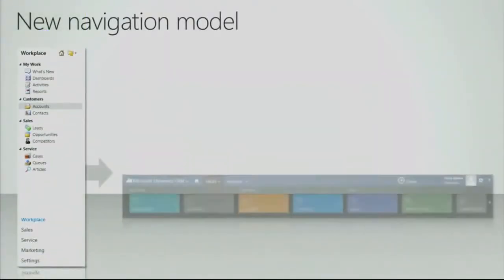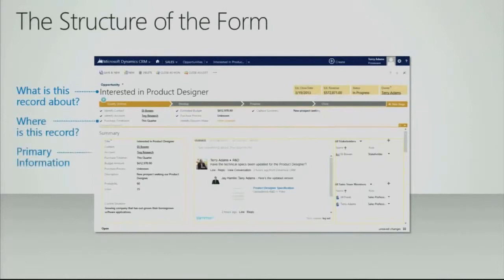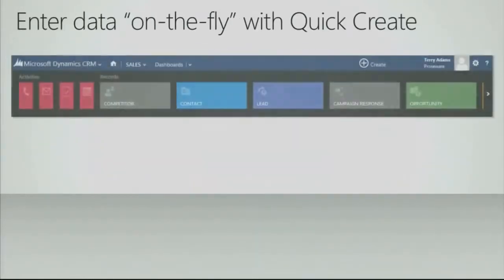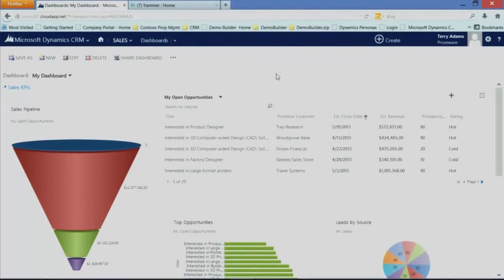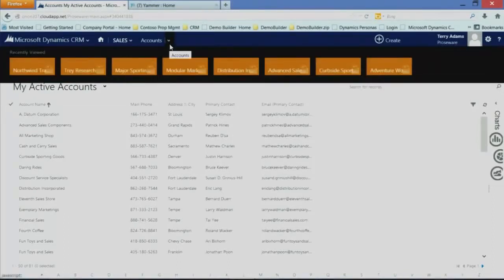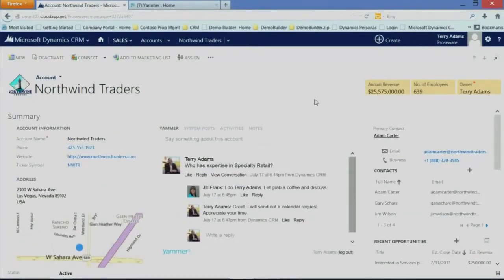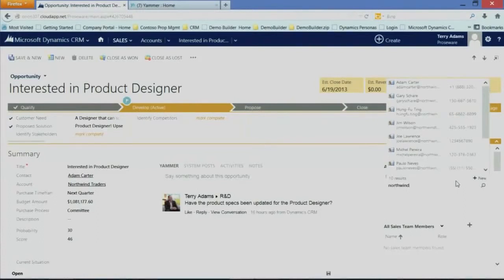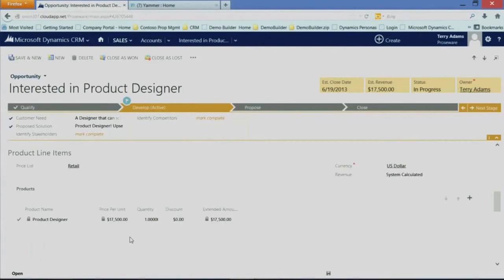Microsoft Dynamics CRM 2013 User Experience Overview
Microsoft Dynamics CRM 2013 can help reduce costs and increase profitability by organising and automating business processes that nurture customer satisfaction and loyalty in the sales, marketing, and customer service fields.